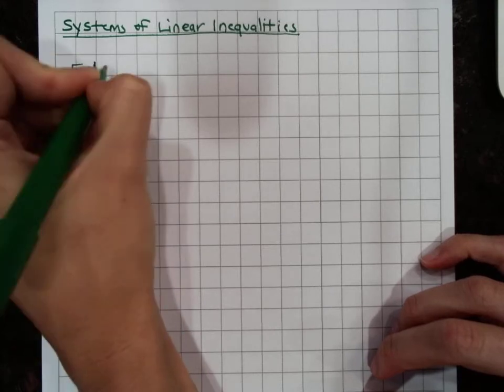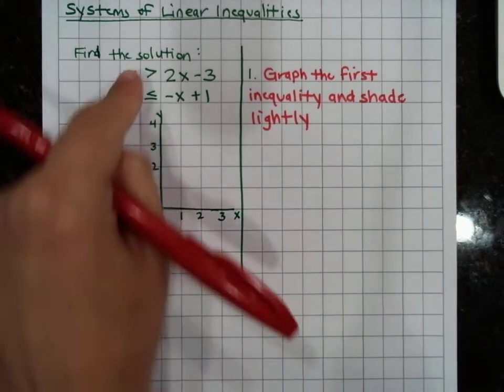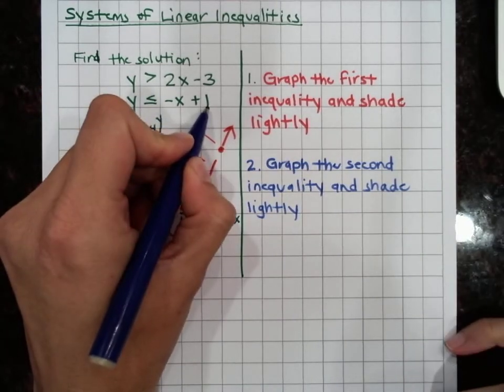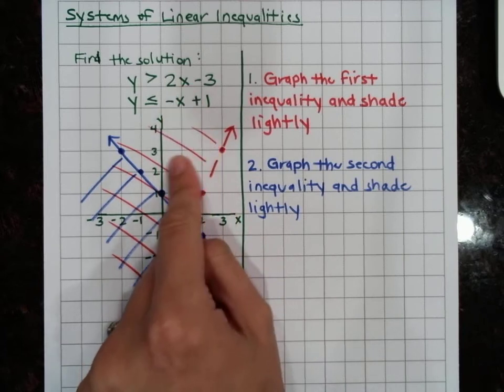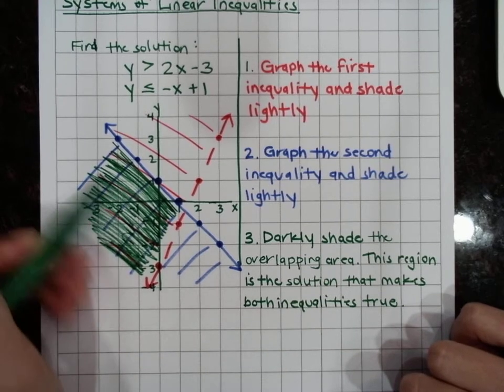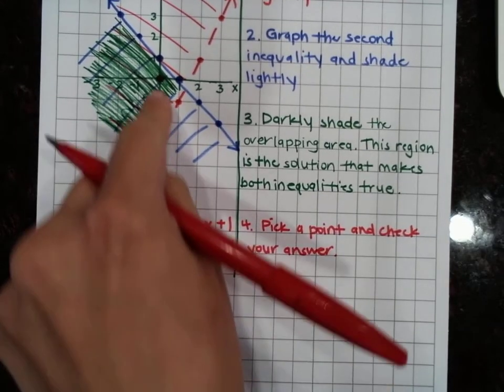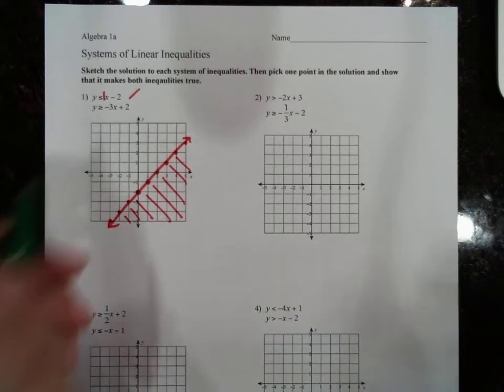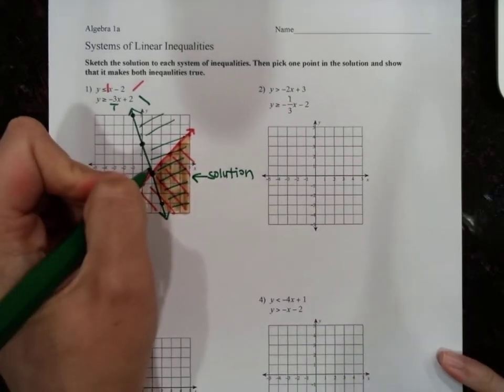5f Systems of Linear Inequalities